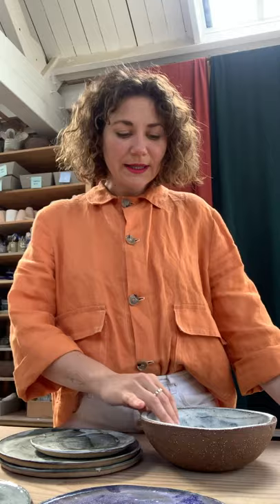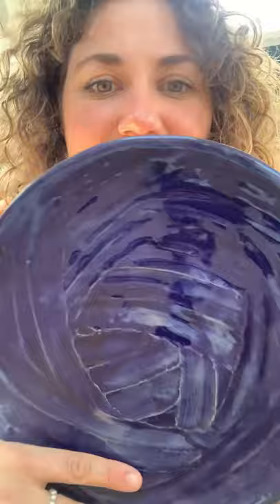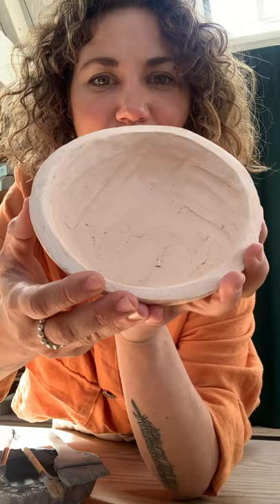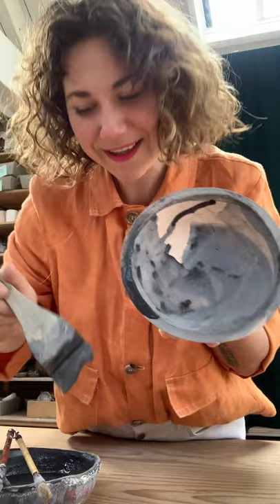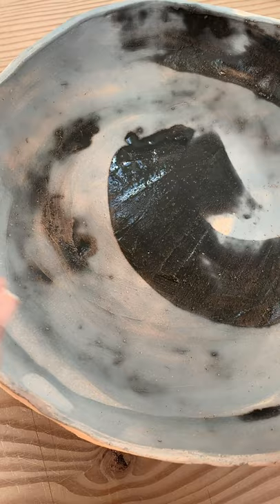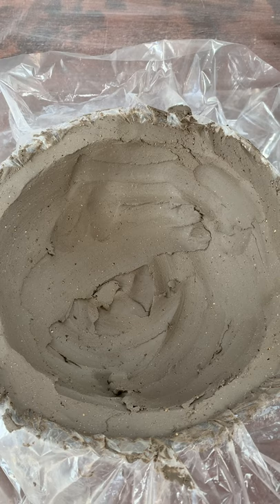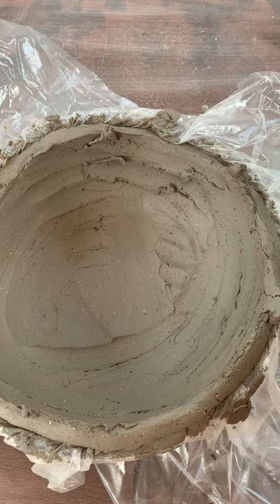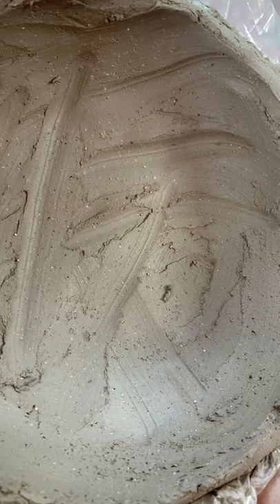Ana Kerin Isolation pottery Studio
Inspiration In Hard Times Series featuring @kanalondon Ana is Founder of Kana; a Hackney based ceramics brand. We met this beautiful woman at Collect 2020 @craftscouncil and were blown away by her passion for ceramics and talent as an artist and young entrepreneur.
Ana is demonstrating her sculptural approach to the treatment of ceramic surfaces Featured in @ft_weekend.